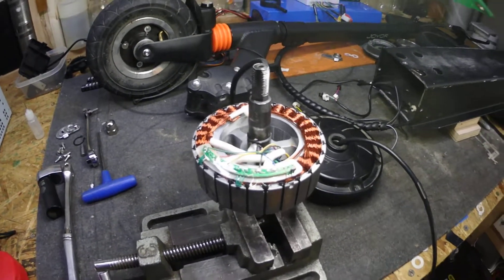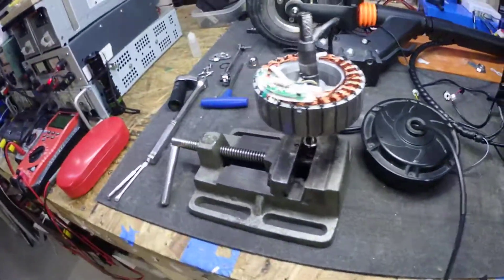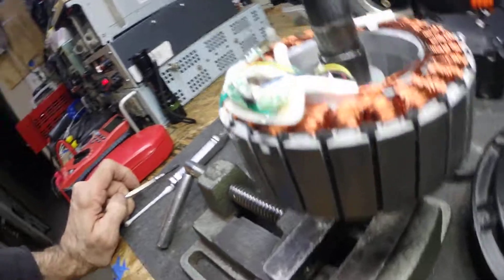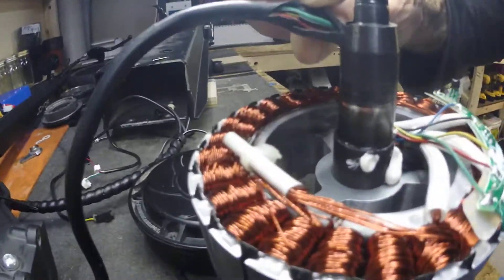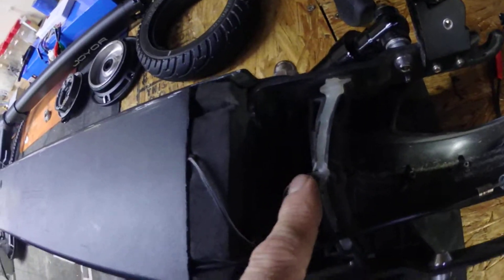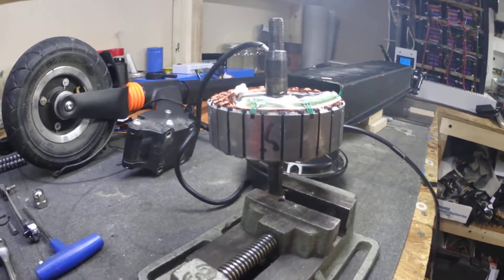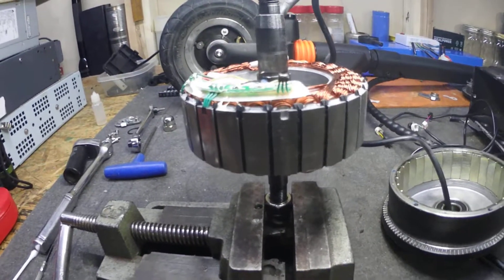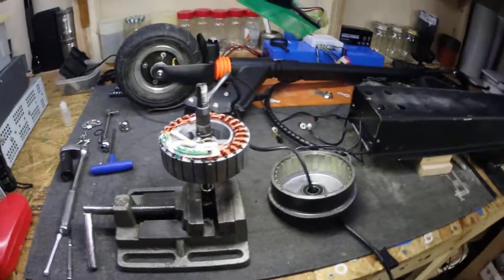Joyor scooter Error code 1 Part 2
I finished dismantling the rear motor hub , found a bad cut in the main motor feed wire .So far everything else looks good , I hope the sensors come in soon .I think the cut wire grounded the sensor and fried it.